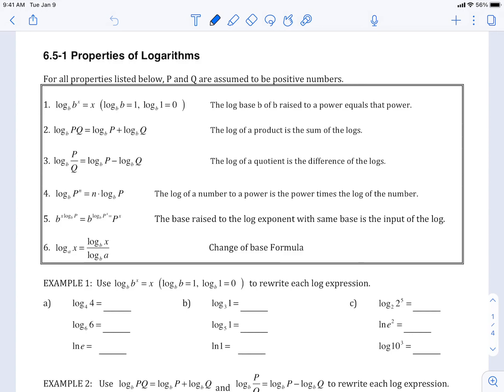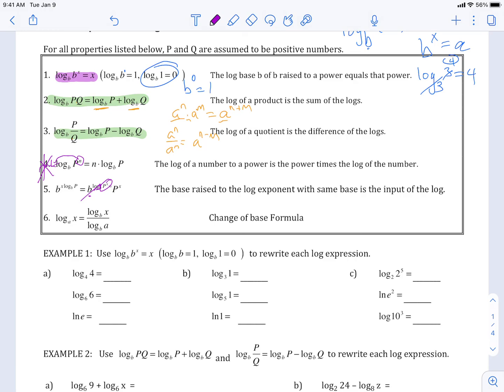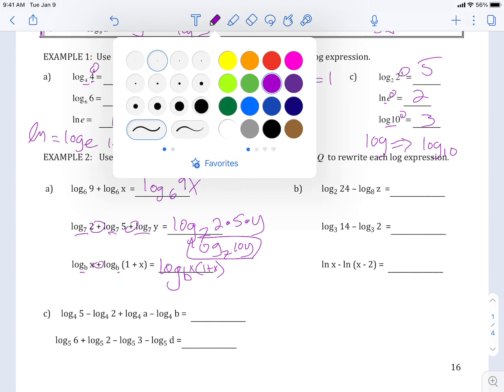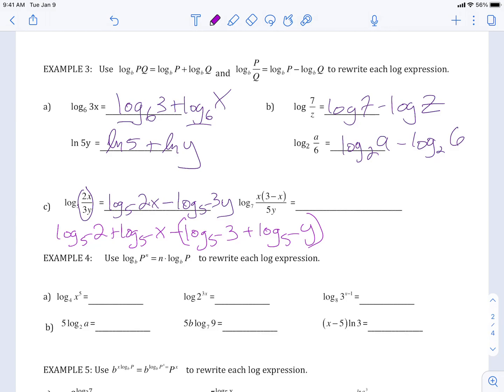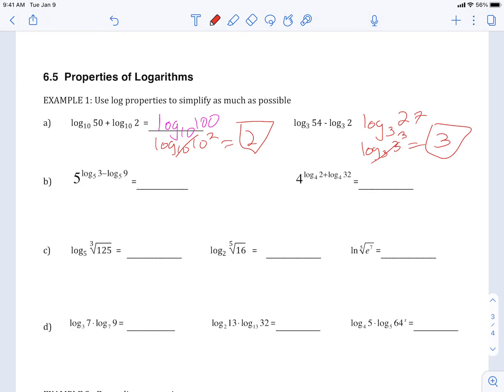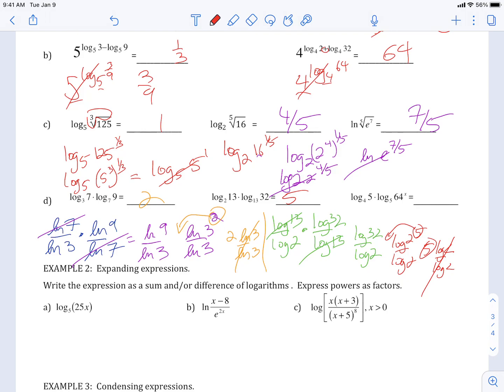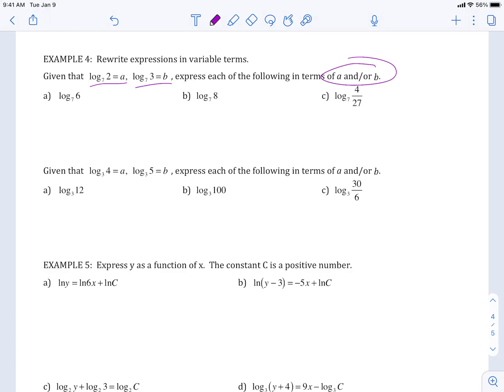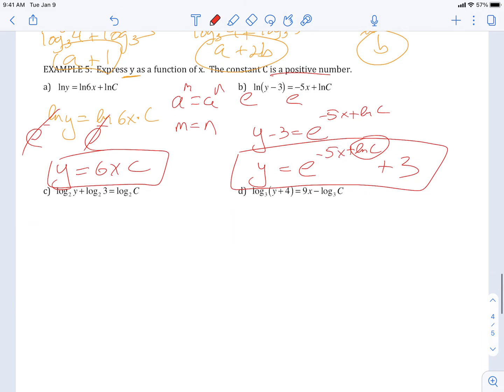College Algebra Unit 5 notes 6.5